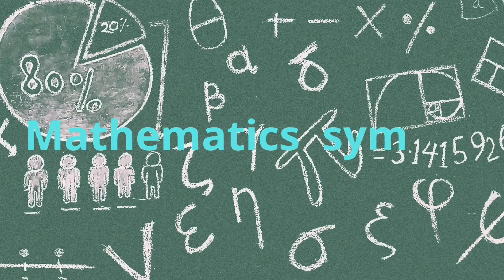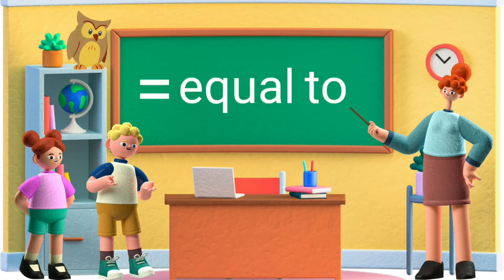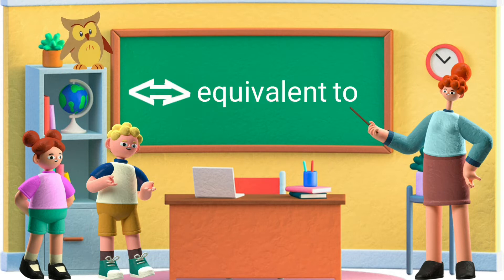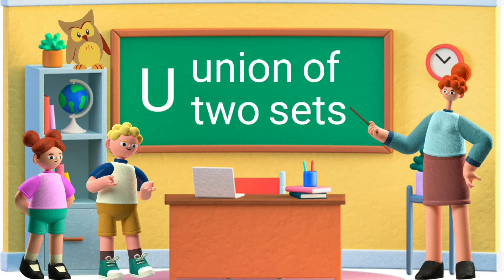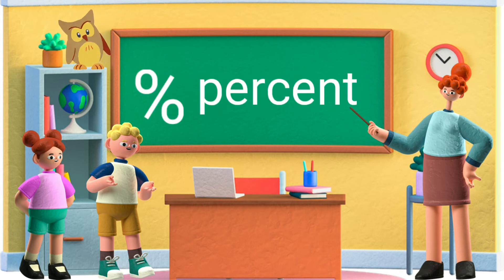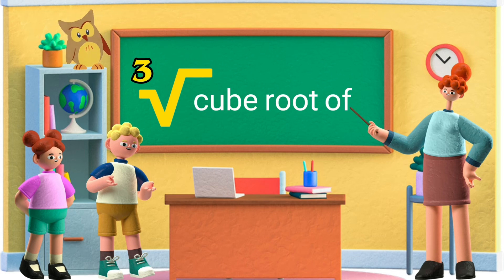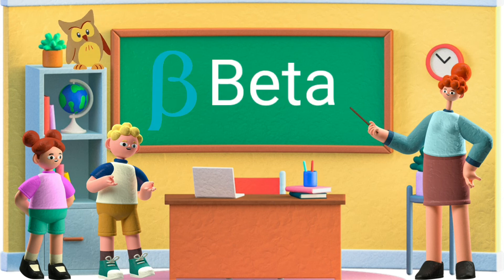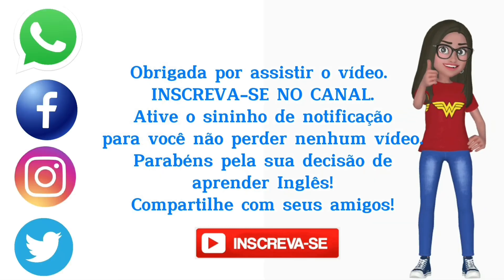SIMBOLOS MATEMÁTICOS EM INGLÊS. MATHEMATICS SYMBOLS IN ENGLISH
Aprenda os nomes dos símbolos matemáticos em inglês.
# learnenglish#englishvocabulary#vocabulariodoingles
In this video you learn very useful Mathematical symbols.
You find here most common Math in English with pictures/drawings and American and British pronunciation.
Basic Math symbols
Algebra symbols
Geometry symbols
Set theory symbols
Calculus & Analysis symbols